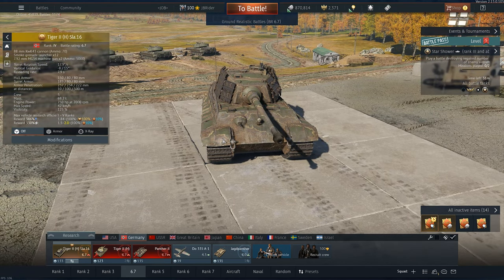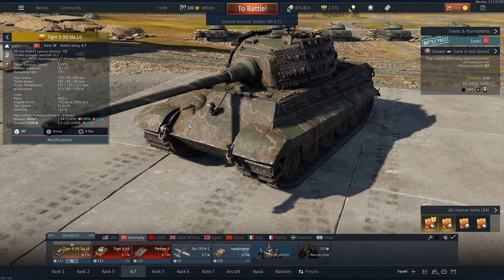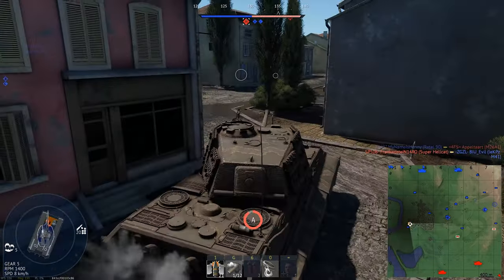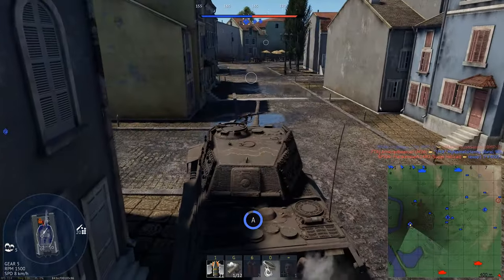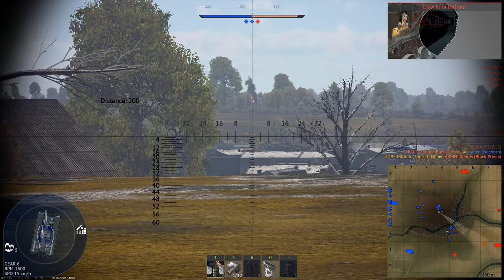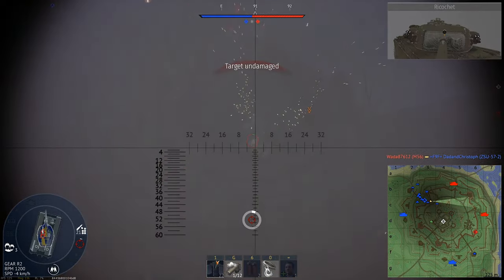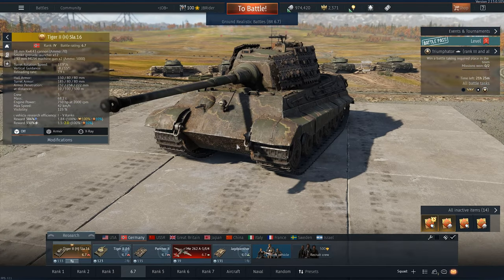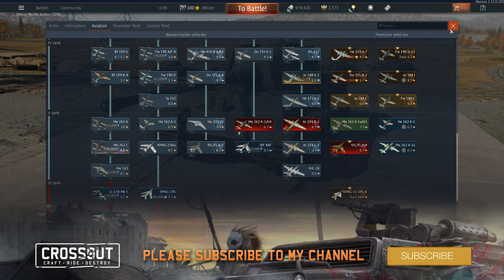The King Tiger 2H SLA 16 Quickie review & tips - Most Feared tank of world war 2 not so much in 2022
Chapters:
00:00 - Vehicle review
03:50 - Gameplay
14:53 - Thoughts